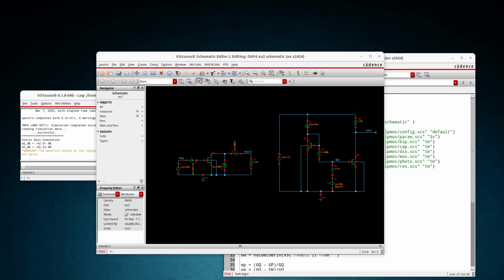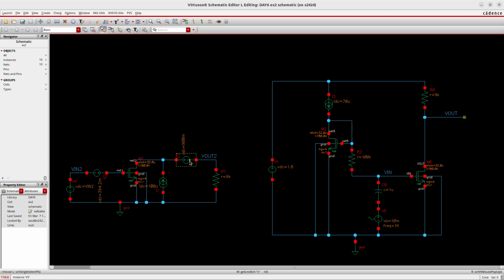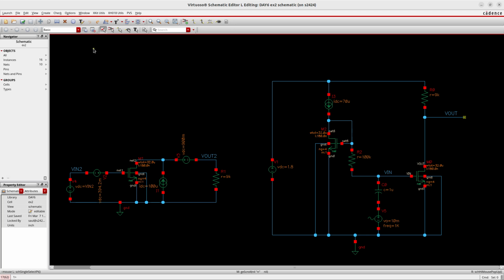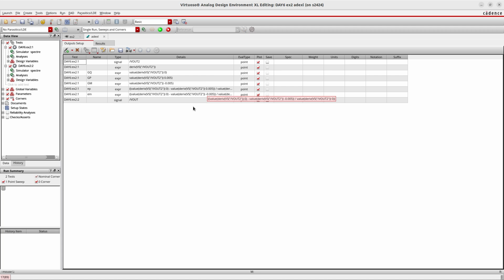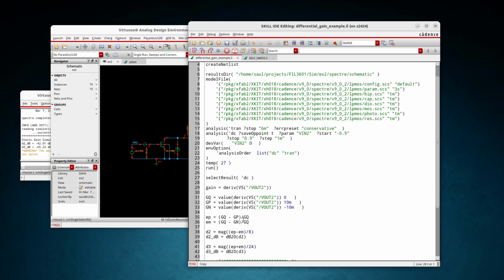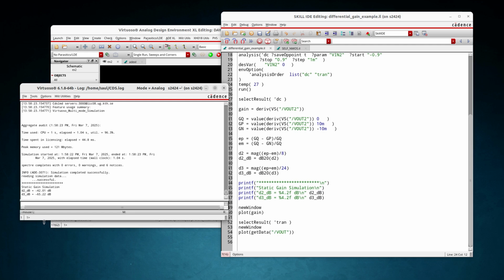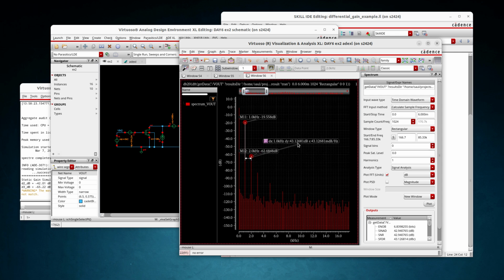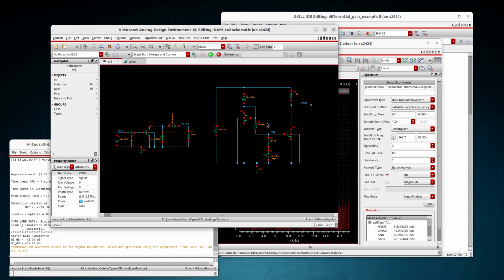L6 2 2025 03 07 13 51 54